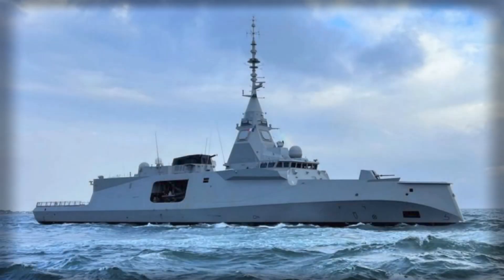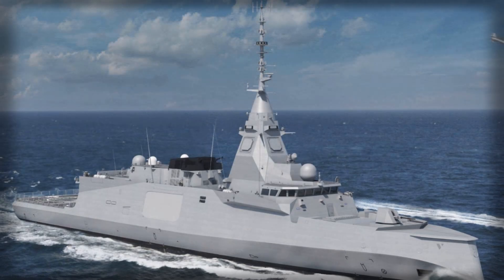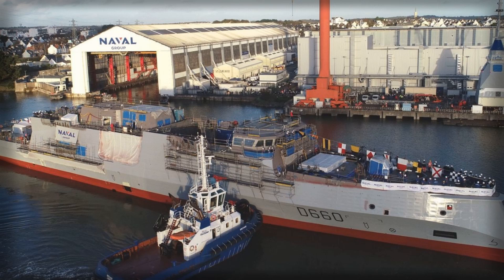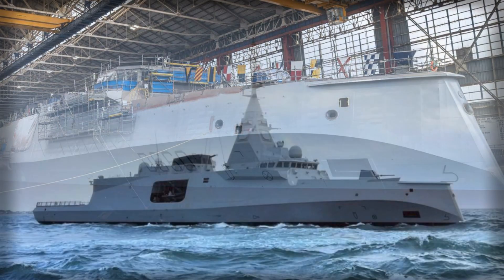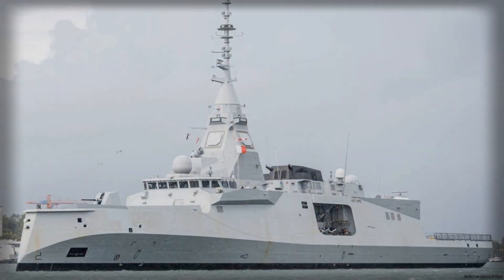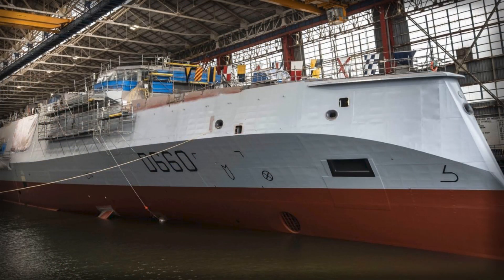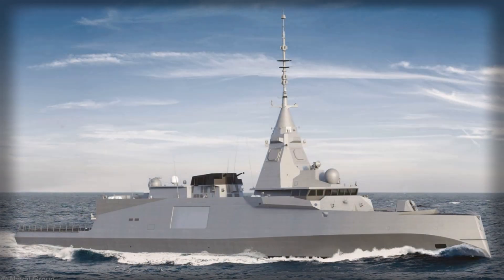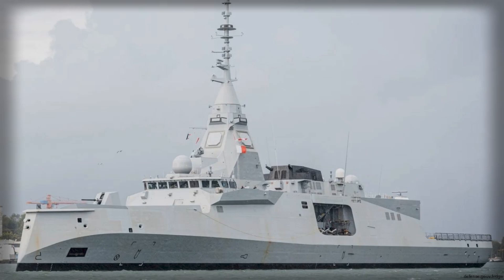France’s First FDI Frigate Delivered: Amiral Ronarc’h Unleashes 360° Shield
France has officially taken delivery of its first Defence and Intervention Frigate (FDI), Amiral Ronarc’h (D660)—a compact, ocean-going combatant built around the Sea Fire AESA radar, Aster 15/30 air-defense missiles, and a powerful anti-submarine warfare suite. This video breaks down what the FDI brings to the fleet: 360° surveillance from fixed radar panels, cooperative ASW with CAPTAS-4 Compact and Kingklip Mk II sonar, long-range Exocet MM40 Block 3C strikes, and a digital combat core (SETIS 3.0) designed for rapid upgrades and cyber resilience.

We look at why the Amiral Ronarc’h matters for NATO task groups, how its CODAD propulsion and inverted bow enable endurance and seakeeping, and what changes on the Hellenic Navy variant (extra Aster 30 B1 cells + RAM). From carrier escort and deterrent support to littoral control and blue-water defense, the FDI is built for high-intensity, multi-domain operations.

Your comments help shape future deep dives—drop your questions below!